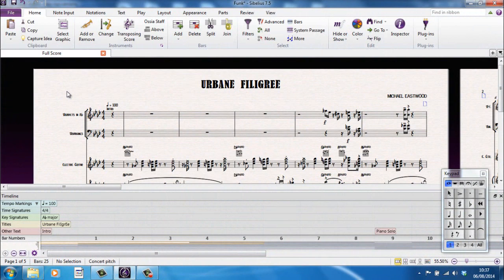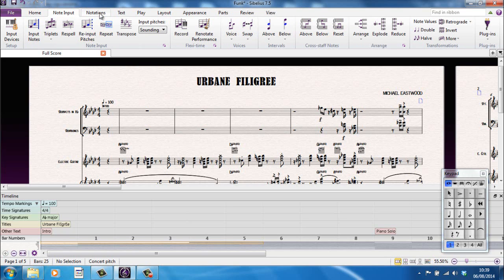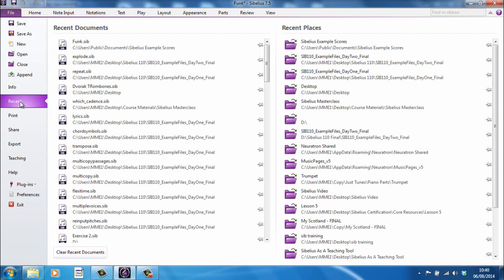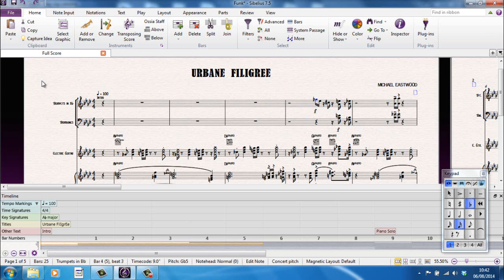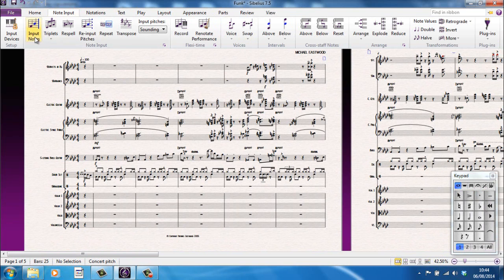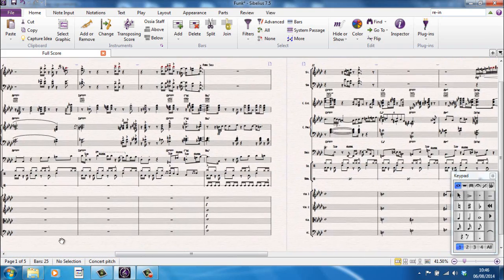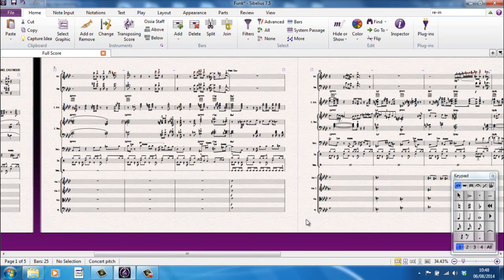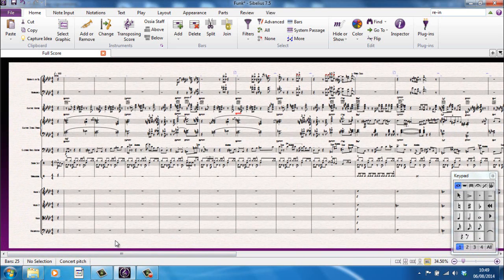Sibelius 7.5 Tutorial Series No1 - Interface Overview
First in a series of over 40 Sibelius Tutorial Videos, created for the use of students and teachers new to Sibelius. This video looks at the interface of Sibelius 7.5 and explains the different areas of it and what they do.